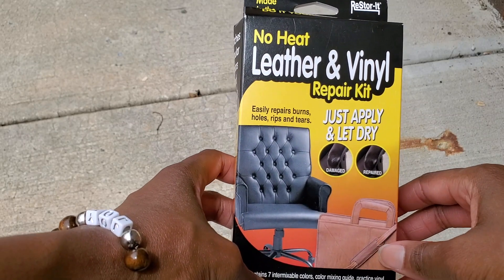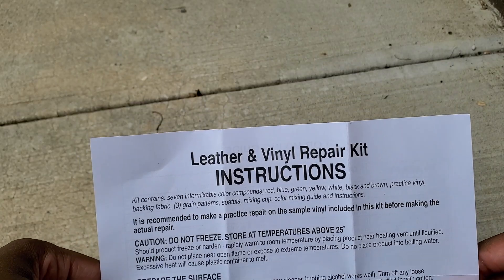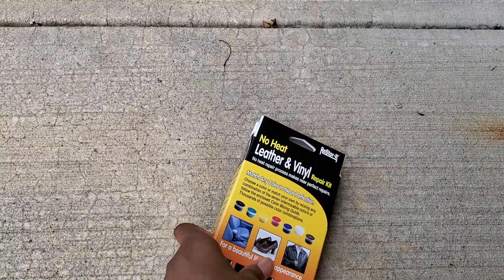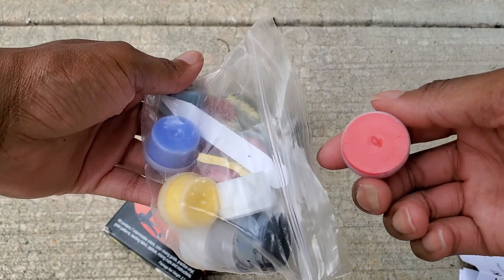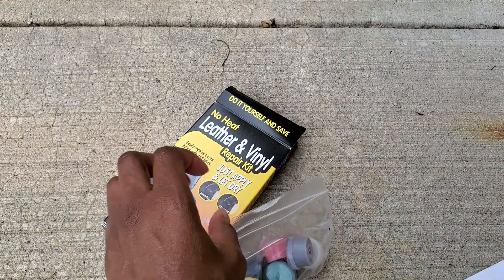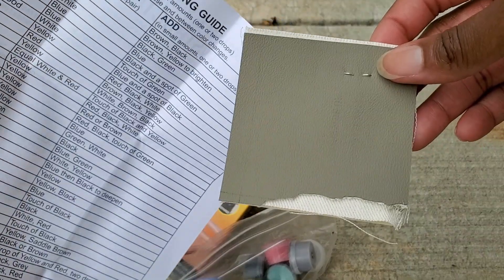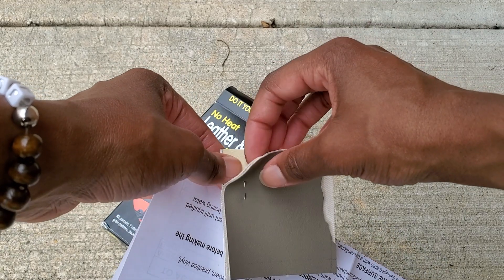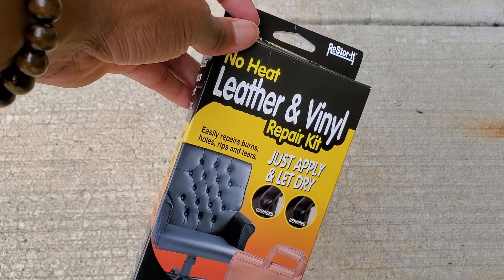DIY How to Fix a Chair | A BEGINNERS guide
Hey guys, today I'm doing a DIY project for beginners. In this video, you learn how to fix a chair. There was a tiny crack in a chair, so I decided to repair it myself. Check out how I did the DIY

ReStor-it No Heat Leather & VinyI Repair Kit

Share it with someone who is nervous about doing repairs, hey if I can do it surely anyone else can.

Listening Sessions with Joy program. Conversations are confidential and private below are the details:
*** RECORDING IS STRICKLY PROHIBITED ***

1. 1 hour session where you can vent, talk or not, brainstorm ideas etc... It's is your time, so you have the opportunity to use it how you feel.

or send packages for Product Reviews to
Be The Difference Clothing
528 Bergen Ave. Ste. 4417

Quotes That Make you Say OH! From Instagram to your hand Part 1, 3 & 4